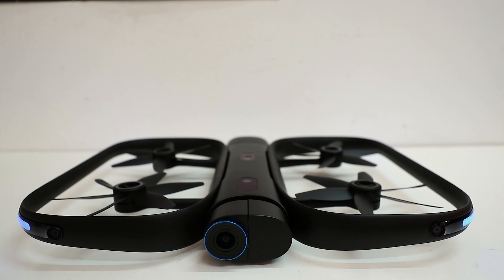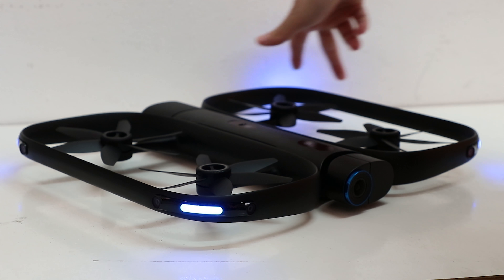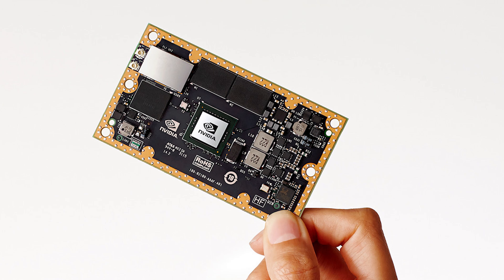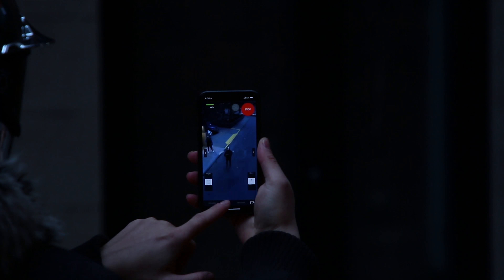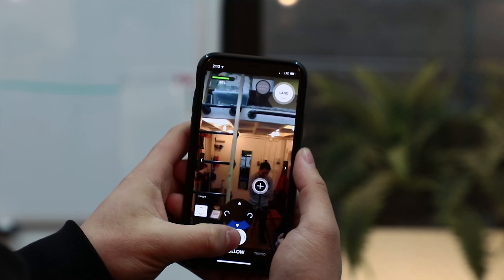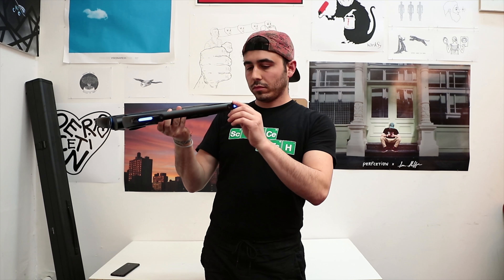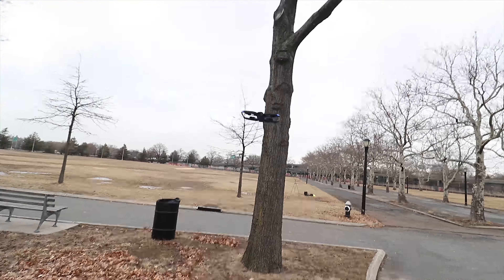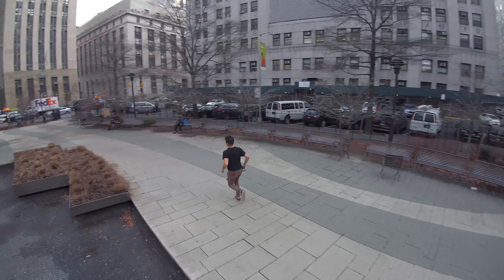Skydio R1 review: the smartest drone money can buy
The Skydio R1 is a fully autonomous drone. It doesn't come with a controller. And it's really hard to crash. It costs $2500 and has unbelievable tracking built-in, using machine learning and AI.

Video was filmed on this camera
with this lens
and this lens
this microphone
and this memory card